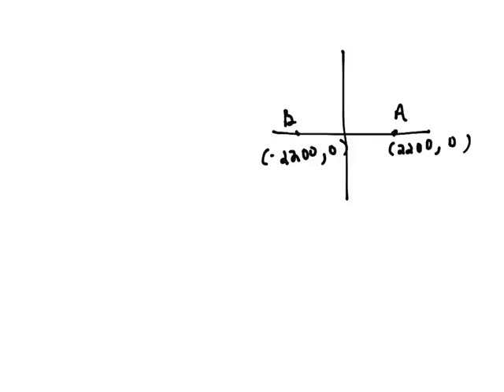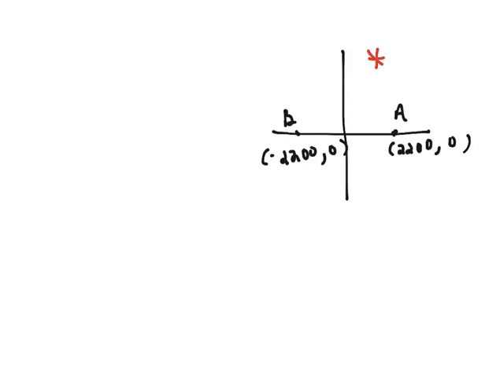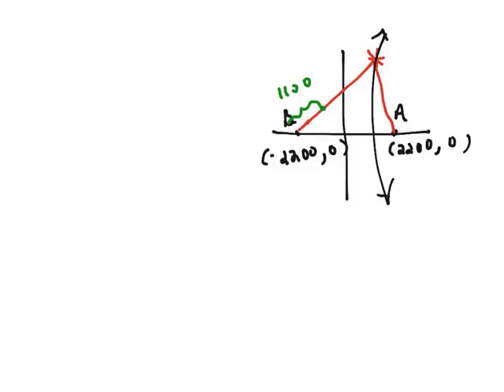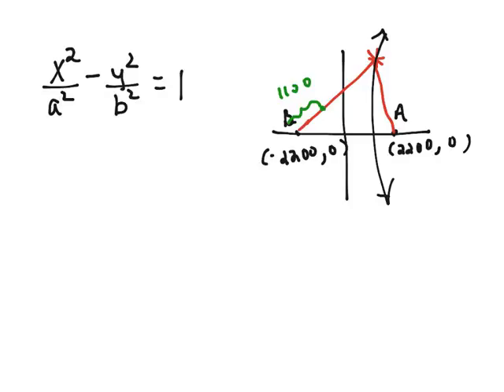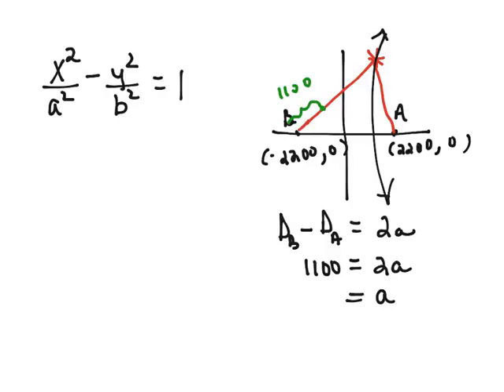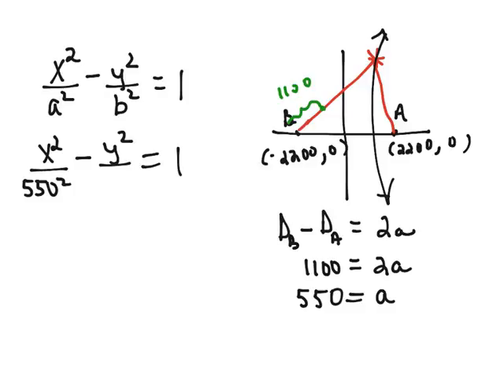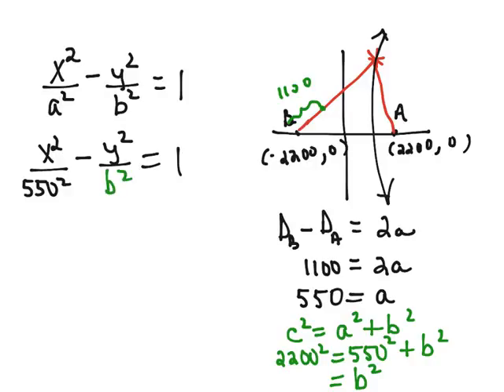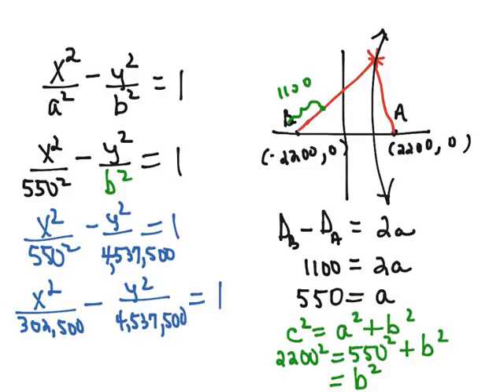Ls4.3 Video 6: Hyperbola Applications